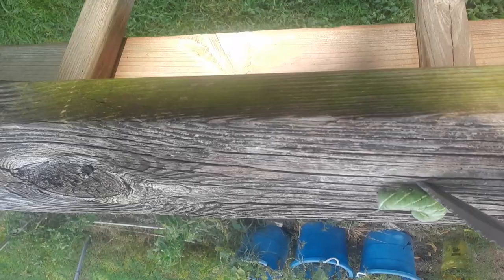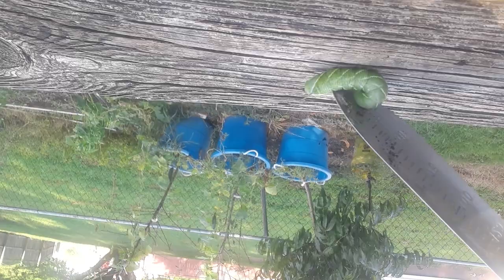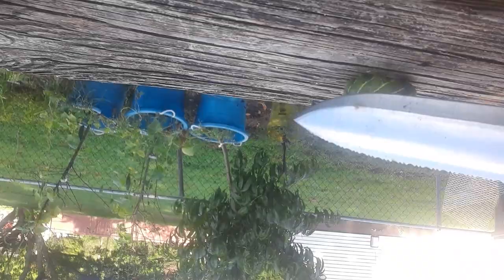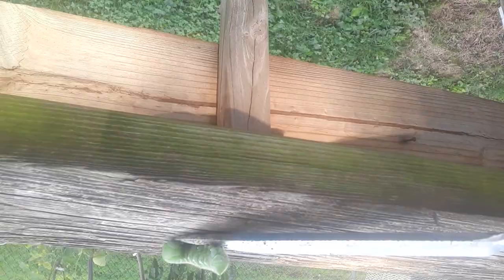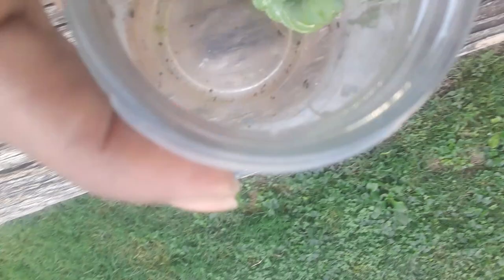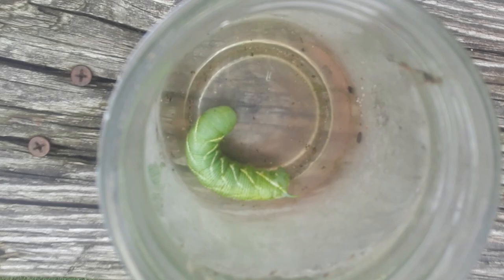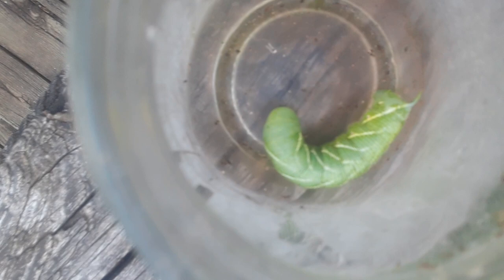This MONSTER will EAT YOUR GARDEN OVERNIGHT! Hornworms!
Check your garden daily. These little things will eat you out of a house and a home. LOL. (Sorry for Upside-down footage!